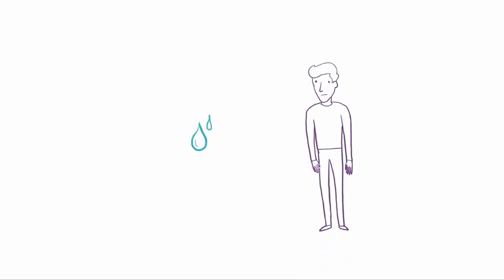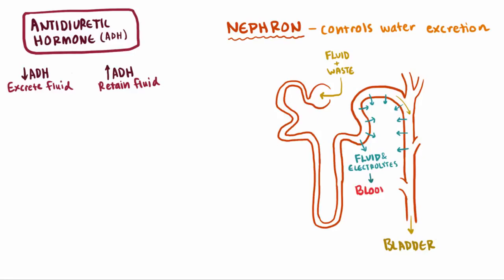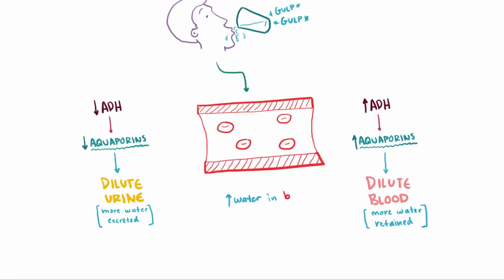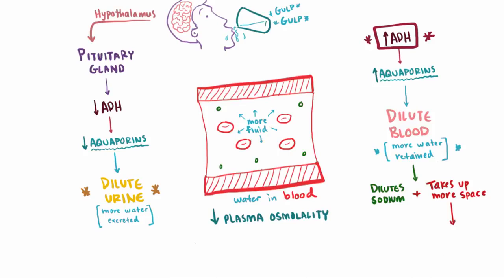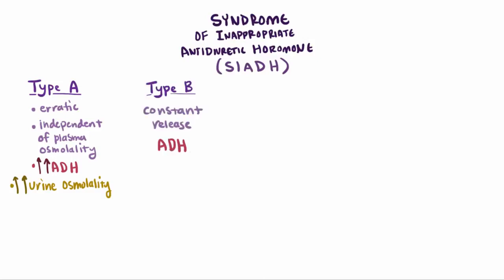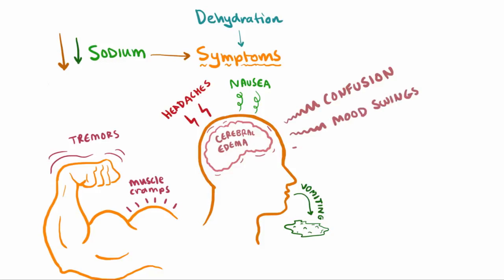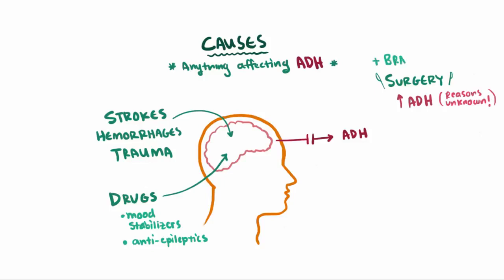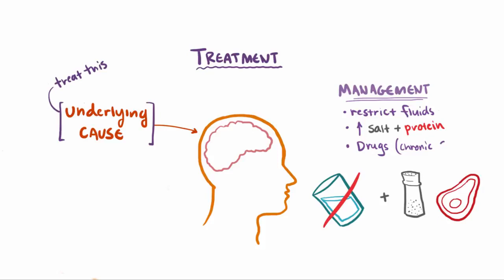Syndrome of inappropriate antidiuretic hormone SIADH